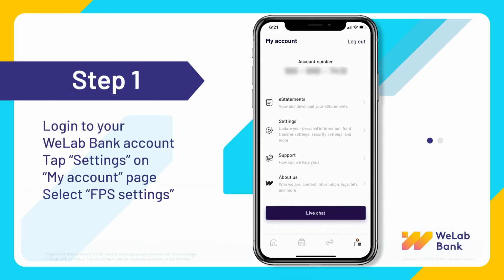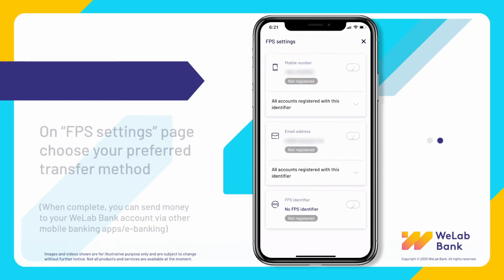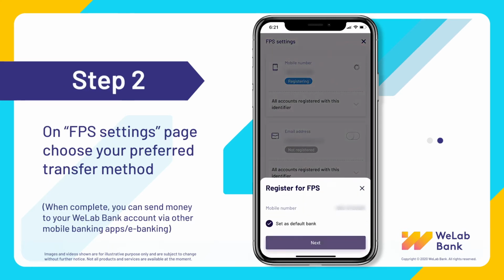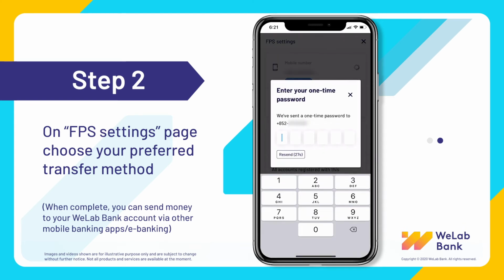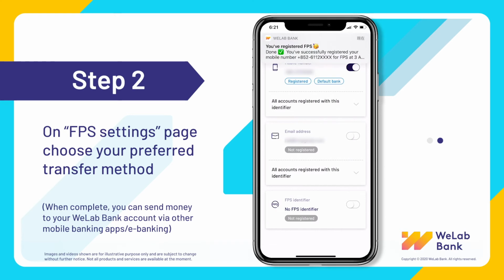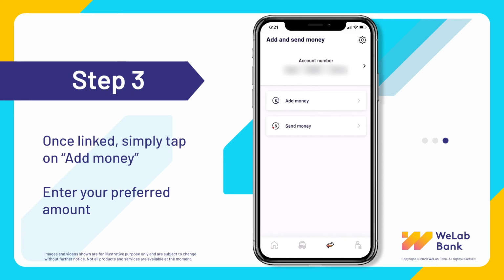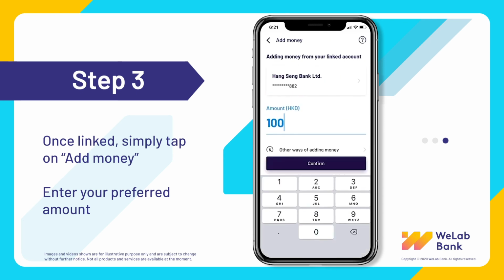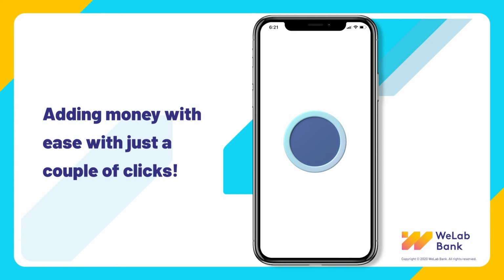【Transfer your money with just a few clicks】Add & Send Money Tutorial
1. to get WeLab Bank app from app store
2. Search "WeLab Bank" in app store, then download WeLab Bank app"